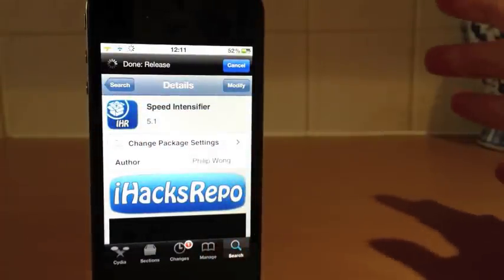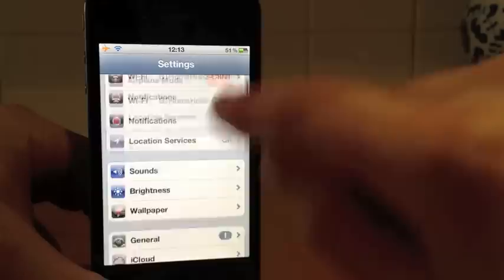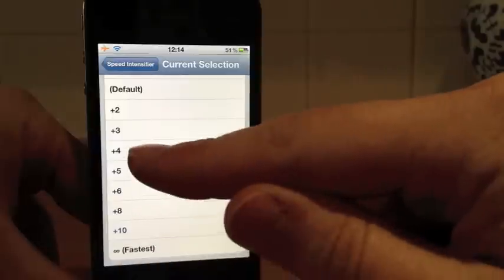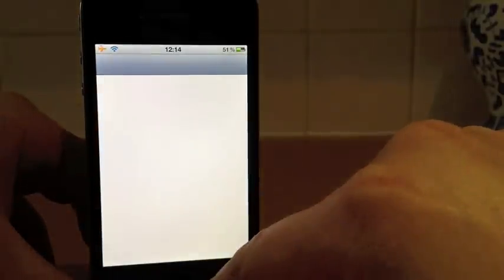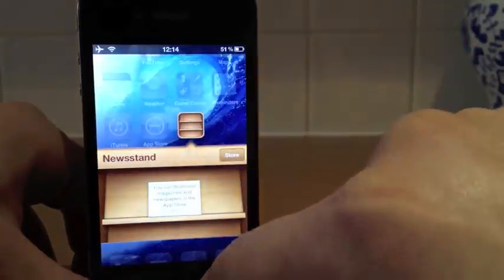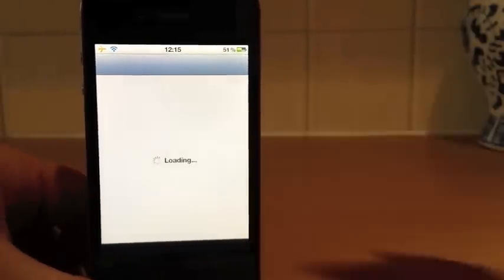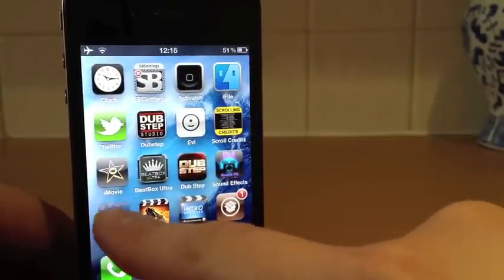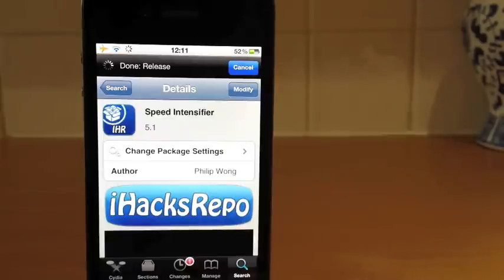Speed Up Your Jailbroken Idevice With Speed Intensifier Cydia Tweak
This Tweak Allows You To Speed Up Your Device When Opening Apps Really Usful Tweak. Repo